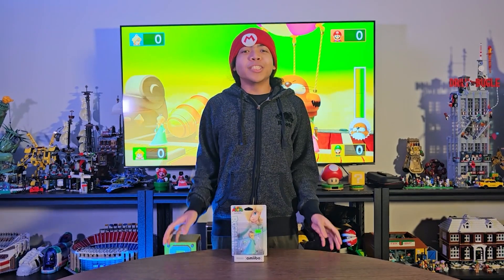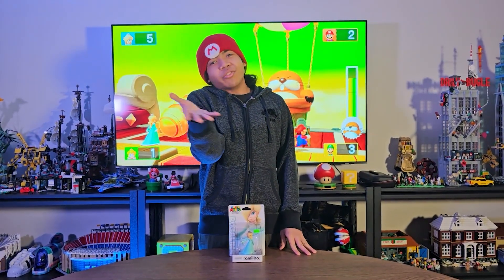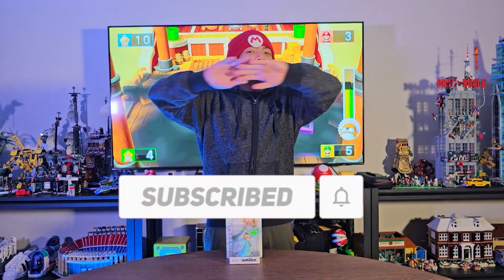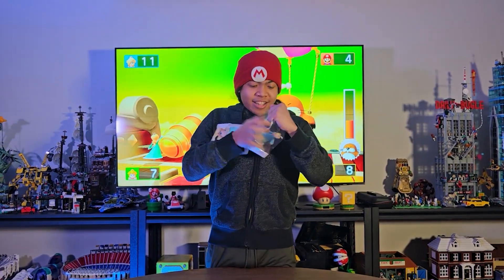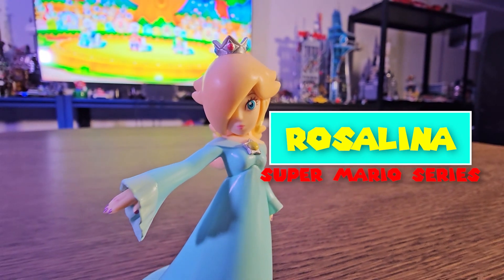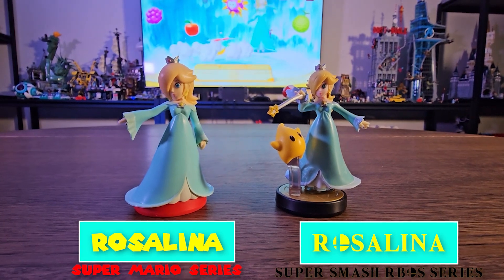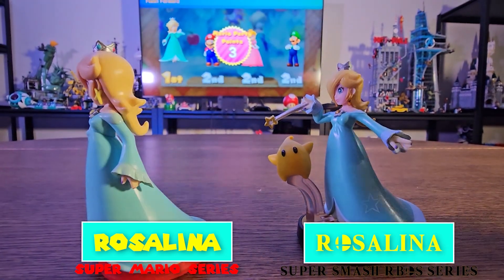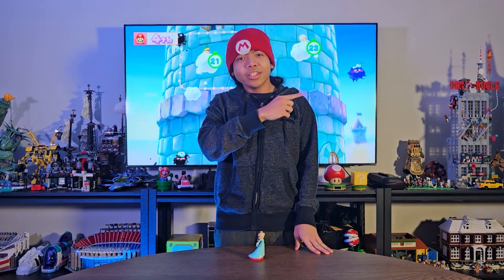Unboxing my Rosalina amiibo - The Bonus Episode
Check out my unboxing & Taking a closer look at the Rosalina (Super Mario series) amiibo